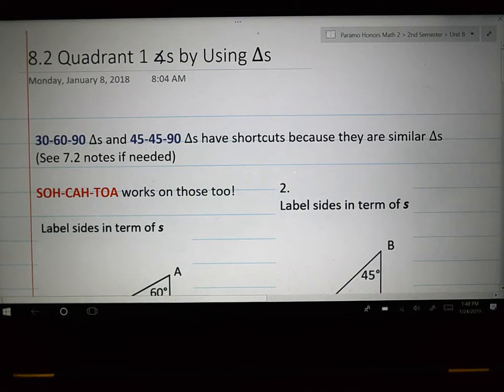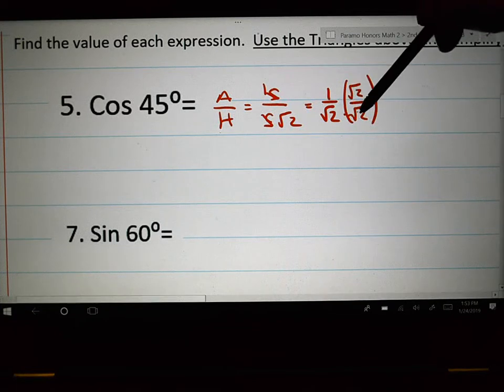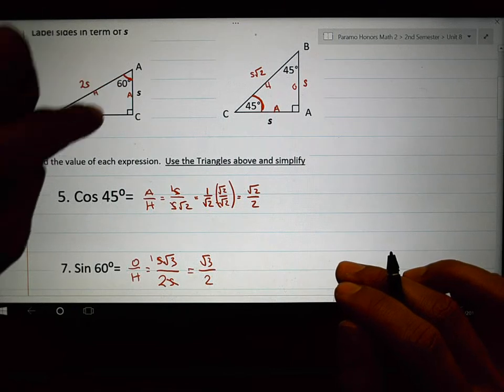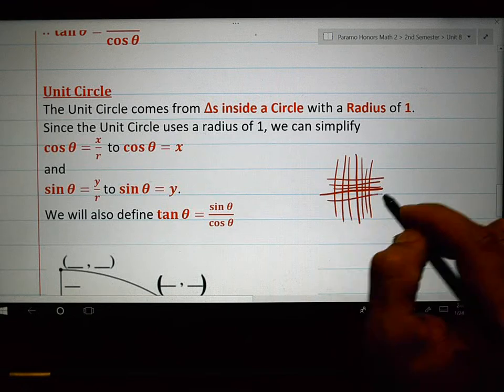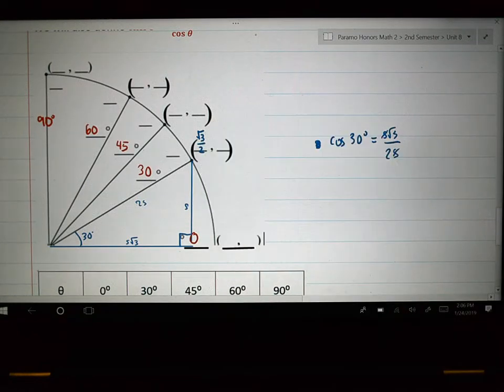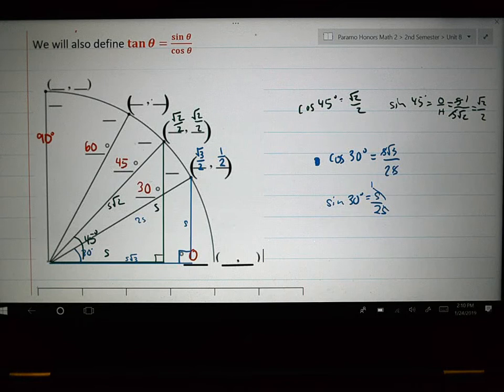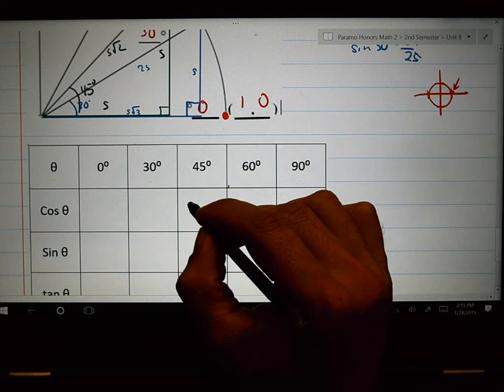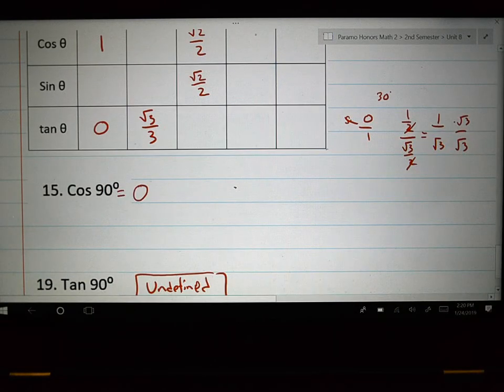8.2 Evaluating Trig Using Triangles (H)